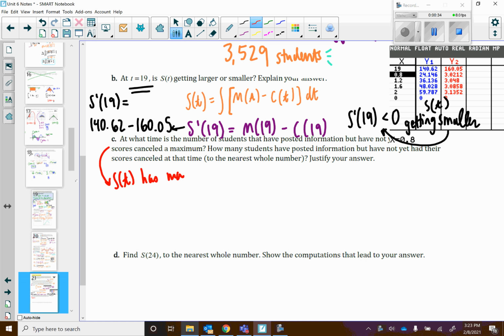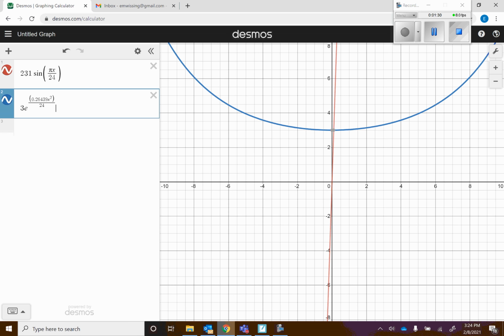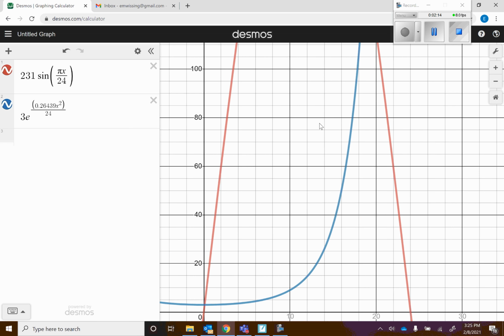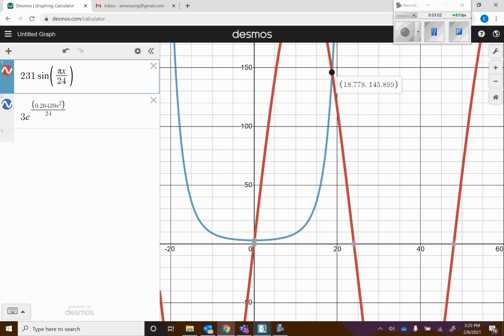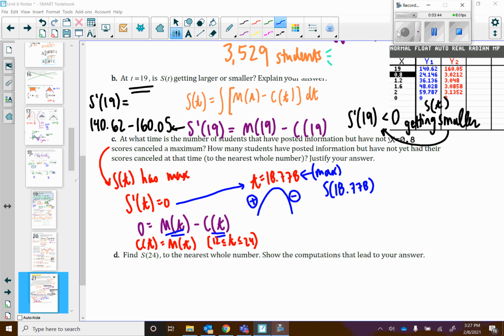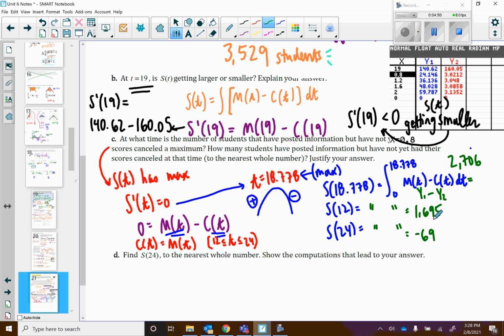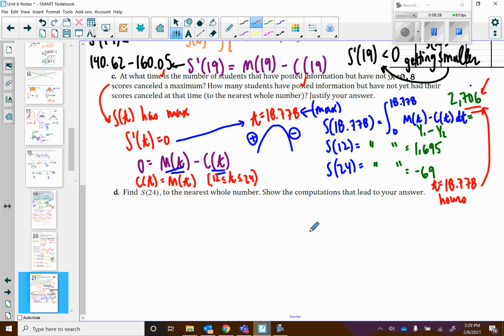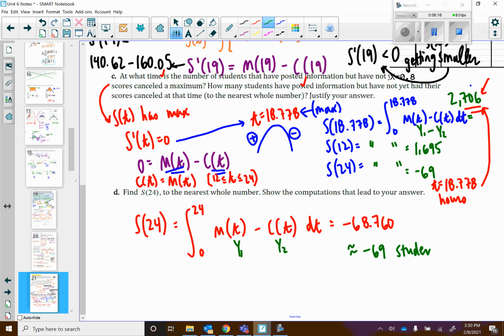6.4-6.5 Example 4 c & d